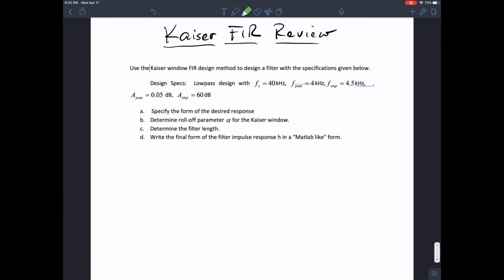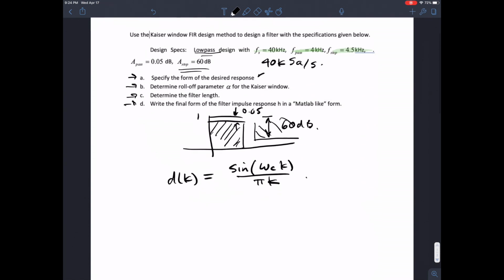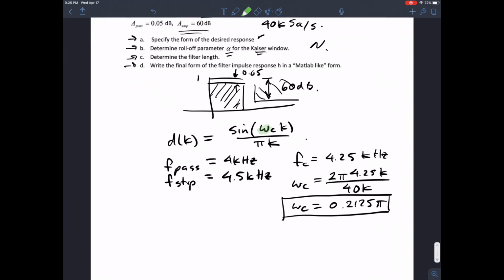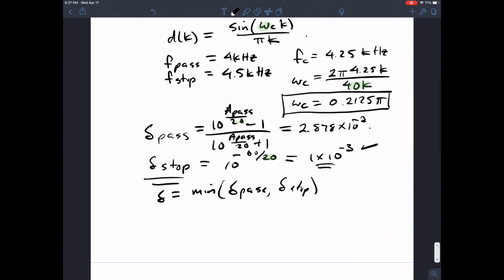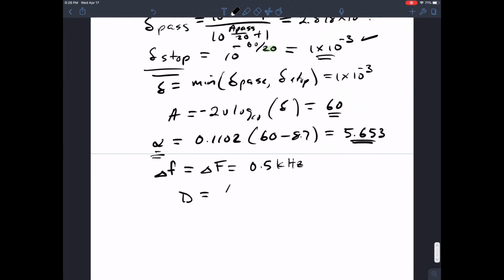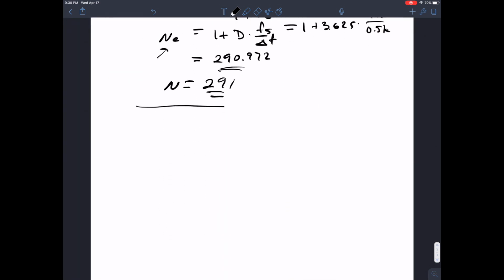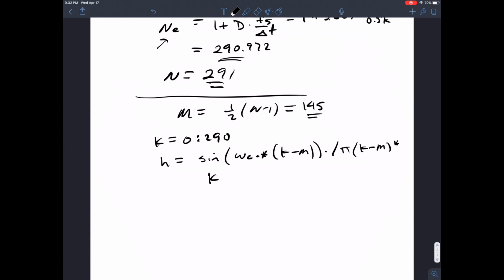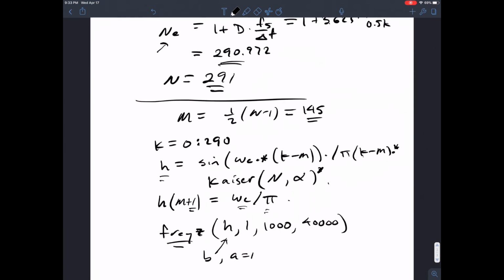elc4351_exam3_kaiser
This video is about elc4351_exam3_kaiser